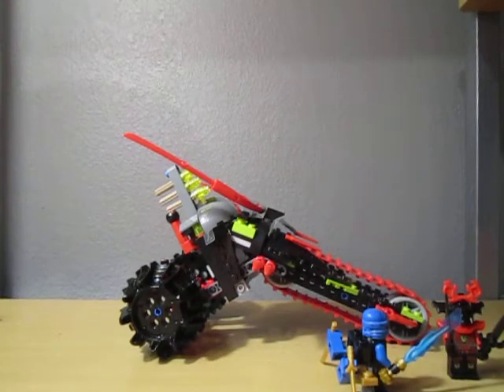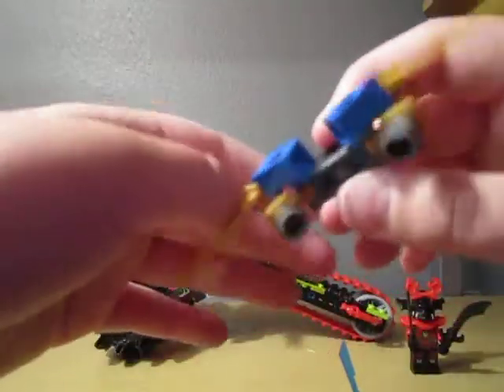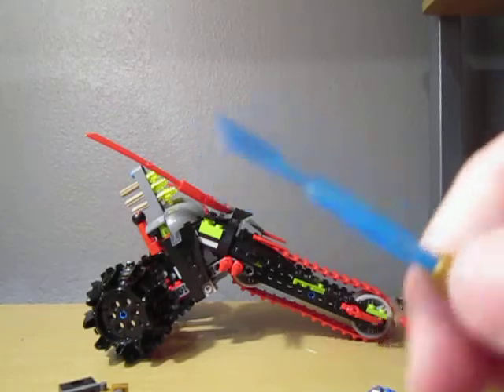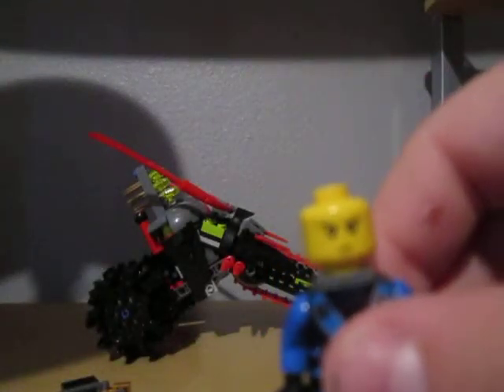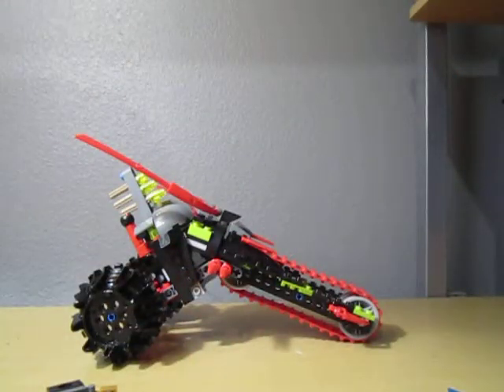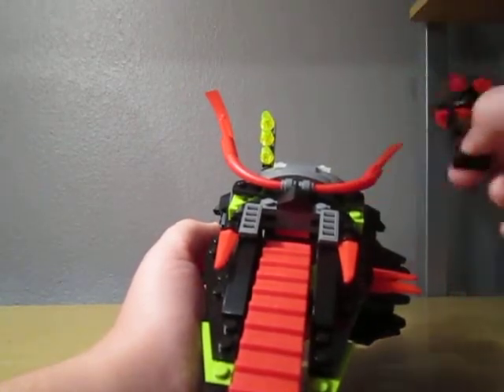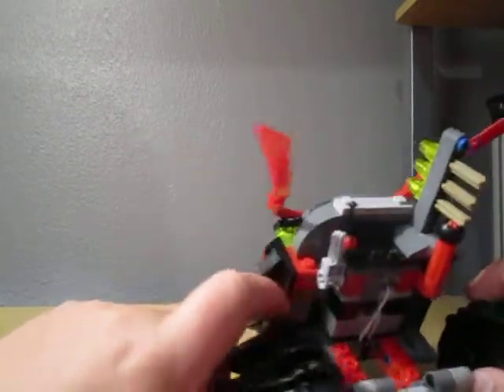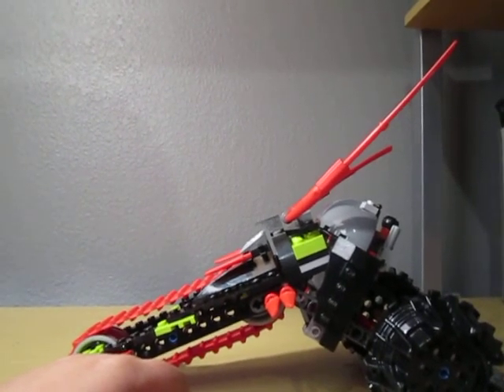lego ninjago warrior bike set review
a pretty cool set from lego ninjago